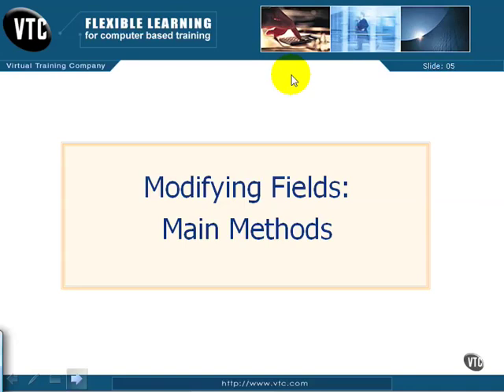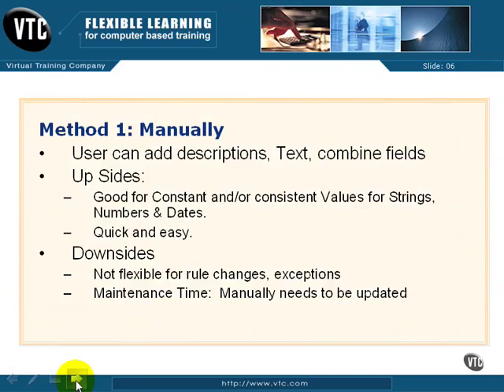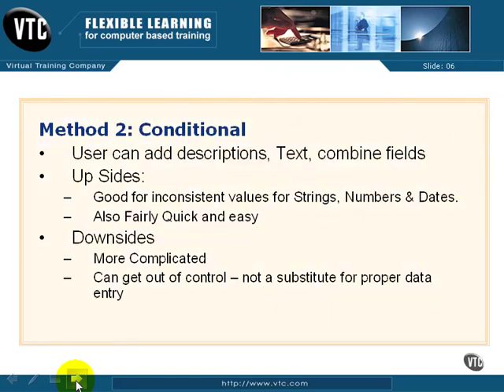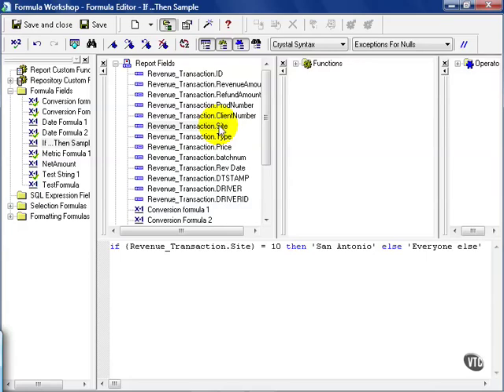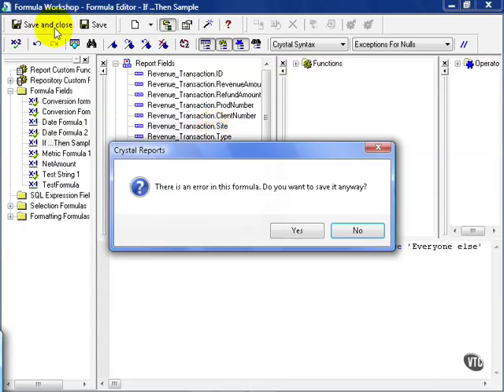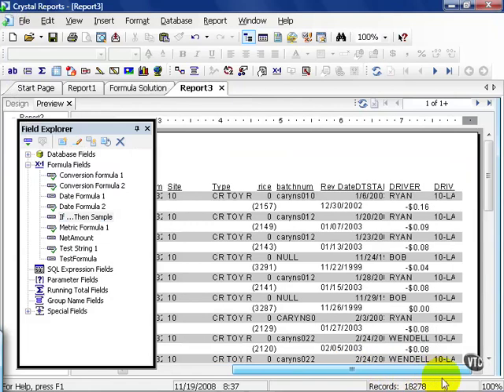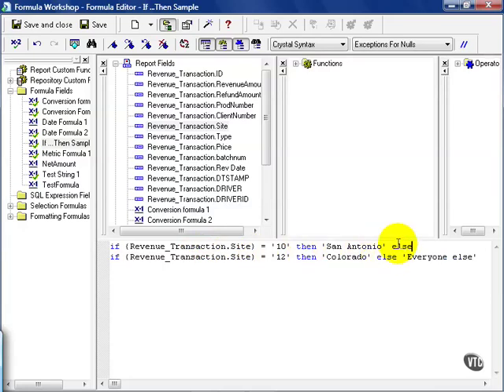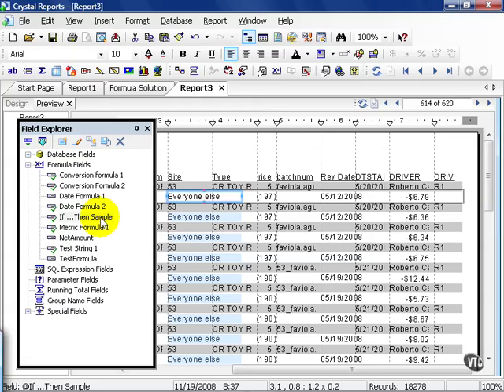53 Crystal ReportsXI Fields Dimensions Metrics 2 Modifying Fields Two Methods